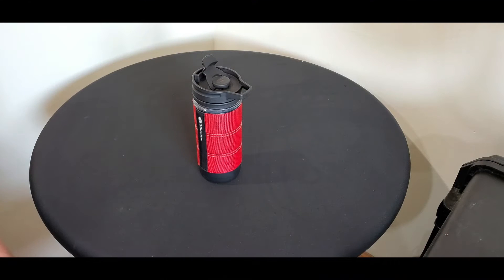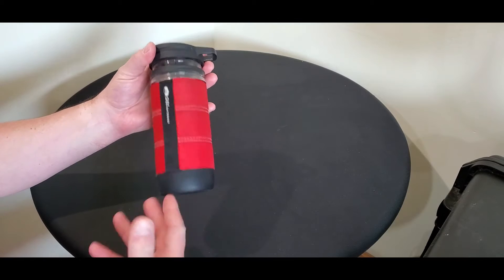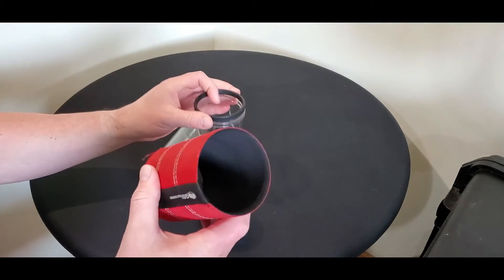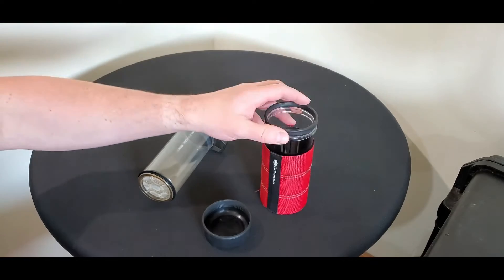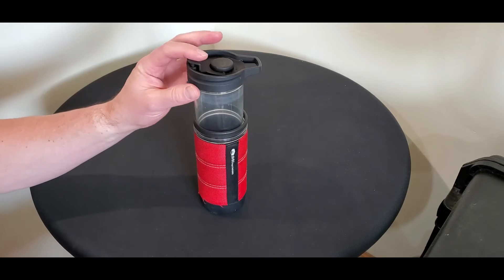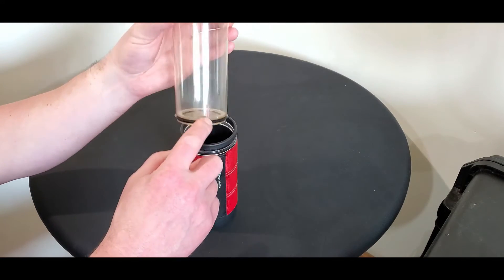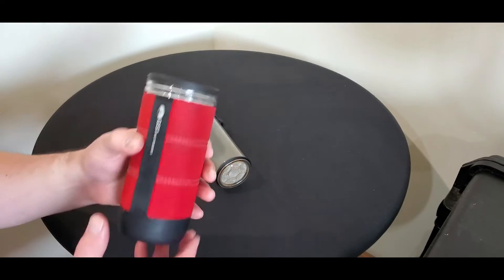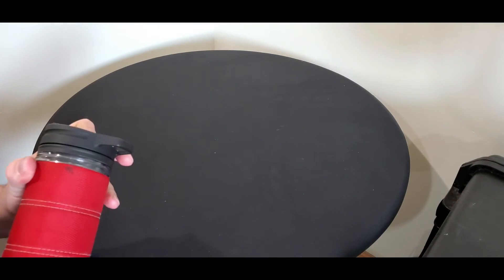GSI Outdoors French Press Coffee Mug Review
I have owned the GSI Outdoors French Press Coffee Mug for about three years and I am impressed. It is a great way to get French press coffee while on the move.
GSI Outdoors, Commuter JavaPress, French Press Coffee Mug
Jet Boil
Electric Kettle